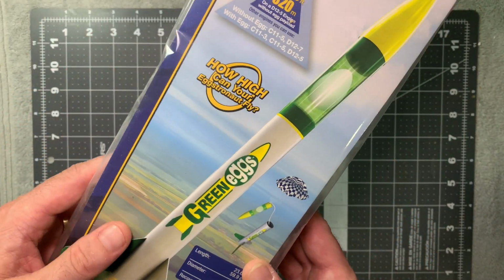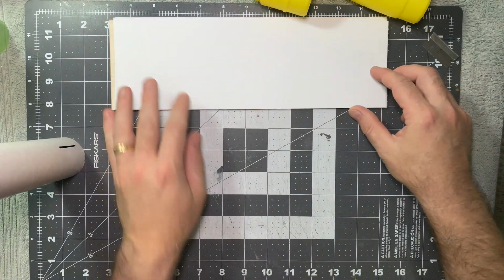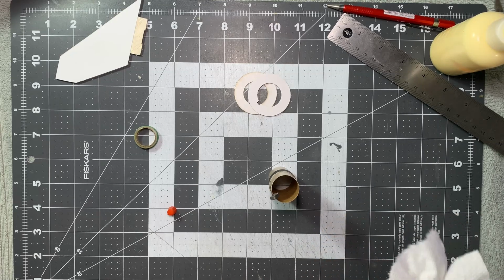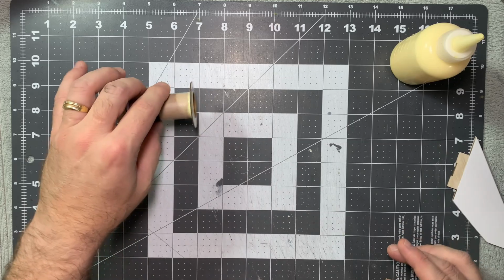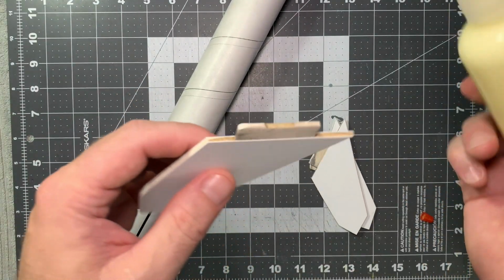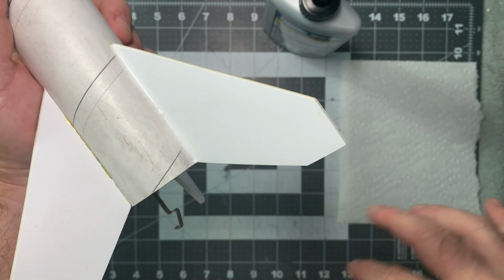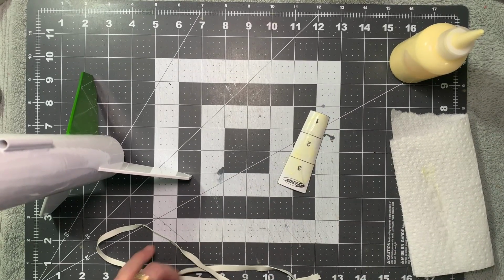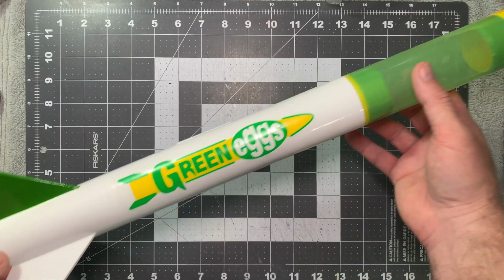Estes Green Eggs - Full Build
In this video, I build the Estes Green Eggs!  Great little rocket that is built like a tank!  Would be fun to put an egg in it and see if it survives (Don't forget to put the egg in a plastic bag first)!  Enjoy the build!

00:00 Intro
01:26 Inventory
03:25 Pre-Build Prep
07:13 Marking Body Tube
09:30 Engine Mount Assembly
19:14 Engine Mount Install
24:15 Install Fins
30:18 Fin Fillets
35:20 Launch Lug
36:59 Shock Cord
40:30 Decals
42:47 Close-out